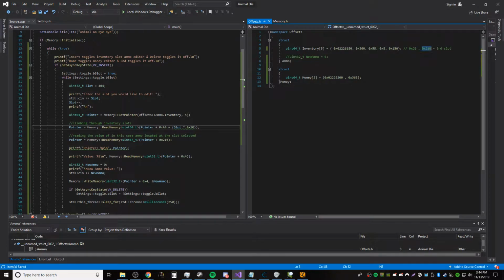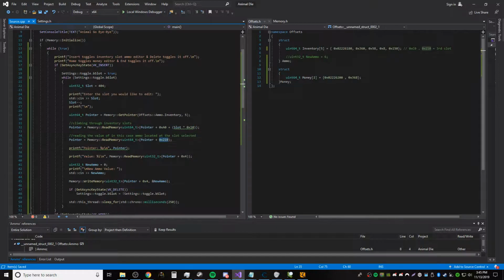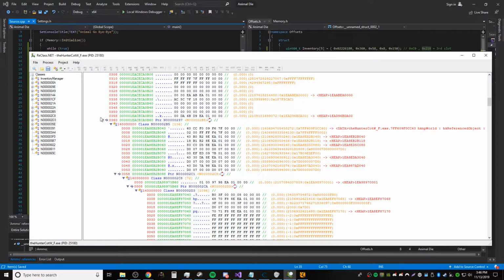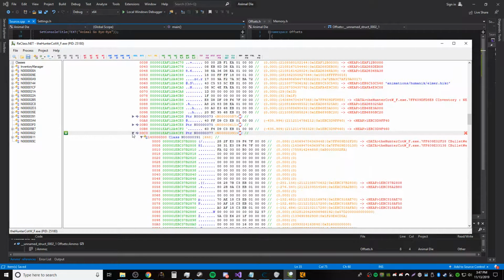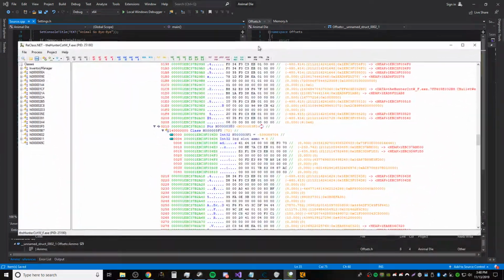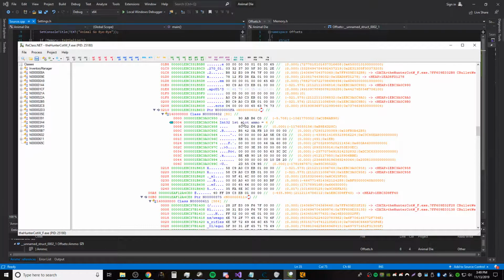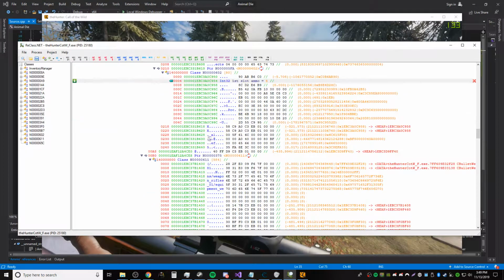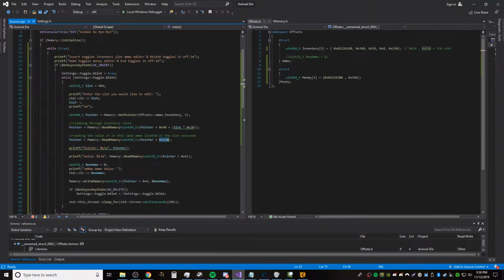ReClass Large Structure Example 2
ReClass makes keeping track of large data sets a breeze.